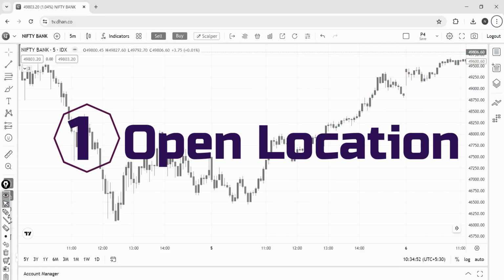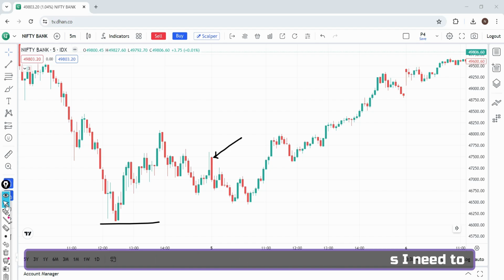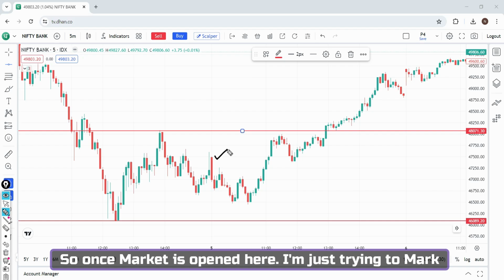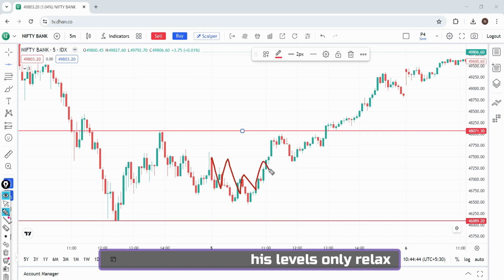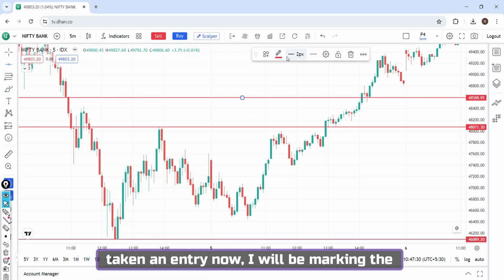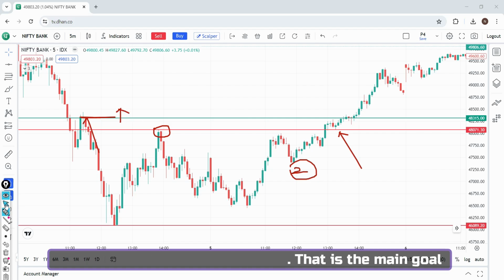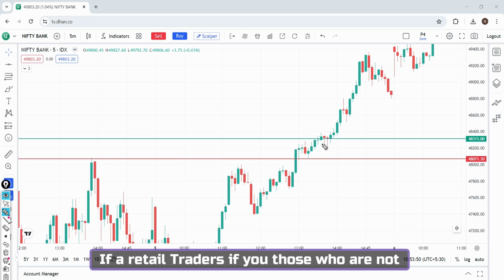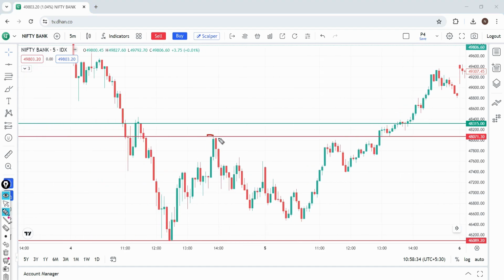Process Driven Price Action Intraday Trading Method I Nifty & Banknifty I Learn Stock Market Trading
Get access to FREE WEBINAR SERIES LINK and Live Market updates on Banknifty , Nifty & stocks important reference level by